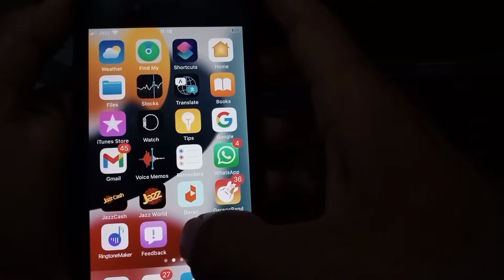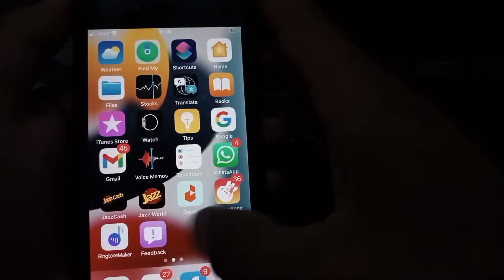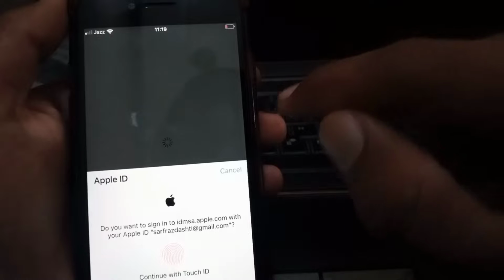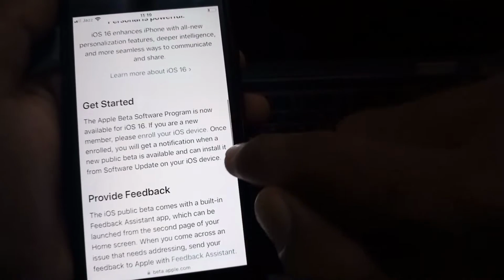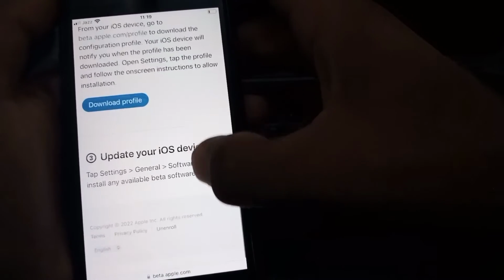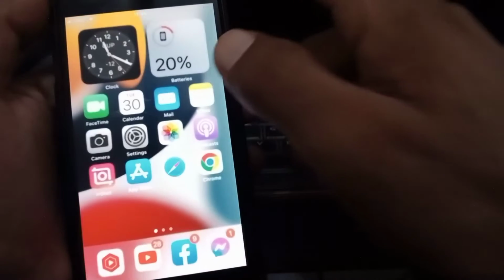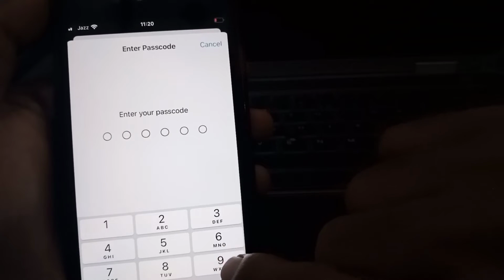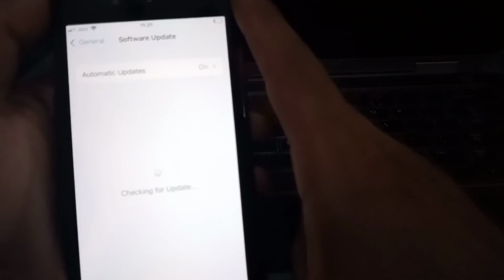How to Download iOS 16 Beta 8 | How to Install iOS 16 Beta 8 | How to Get iOS 16 Public Beta 8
Hi Everyone Well Come to My Channel. In this video I gonna Show you " How to Download iOS 16 Beta 8 | How to Install iOS 16 Beta 8 | How to Get iOS 16 Public Beta 8 " on Your iPhone and iPad .